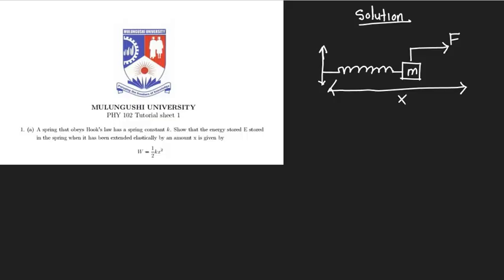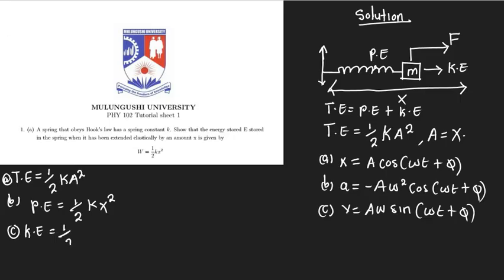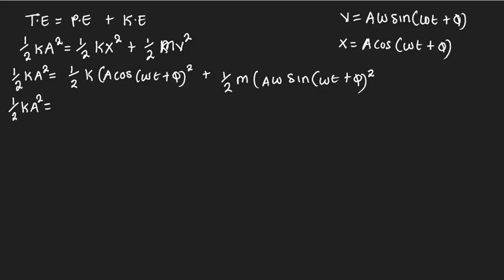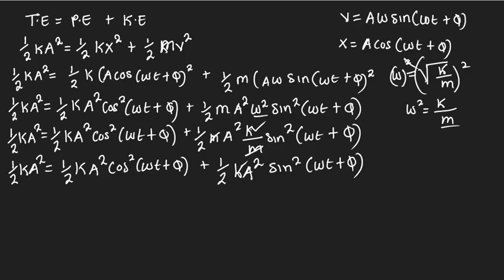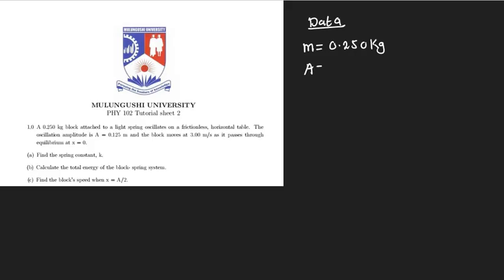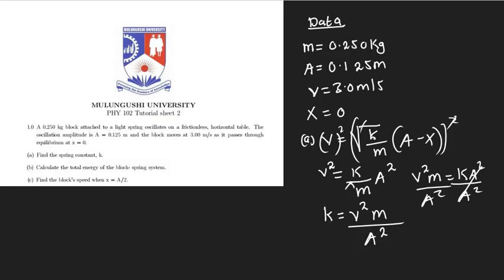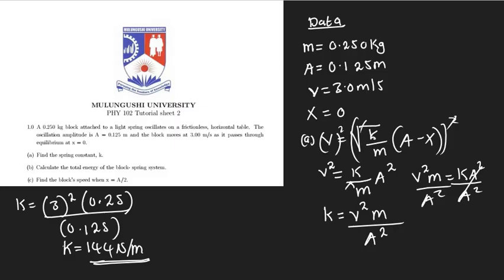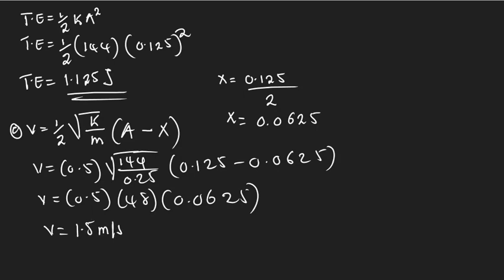Vibrations and Motion Practice Questions 👌📚❤️